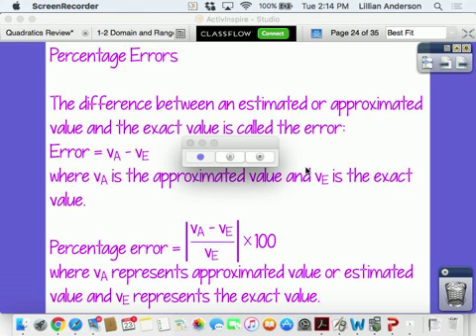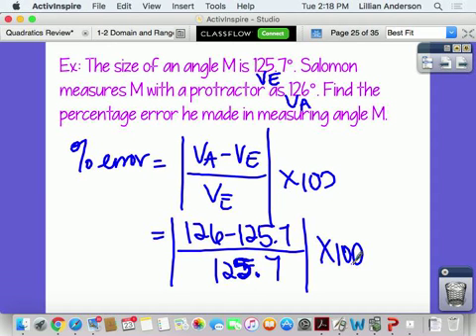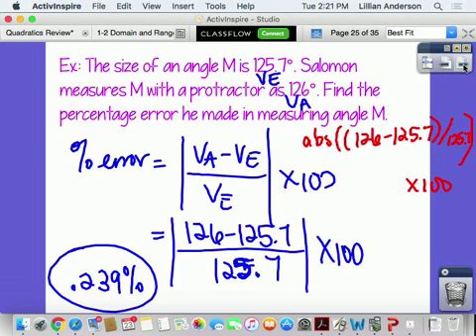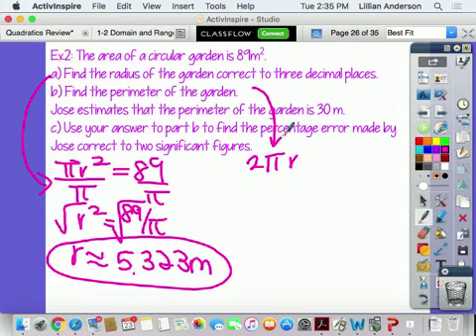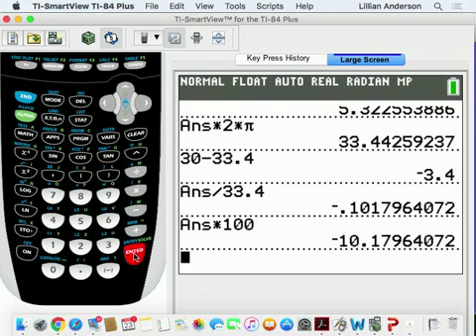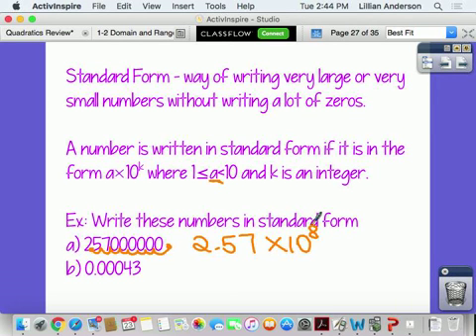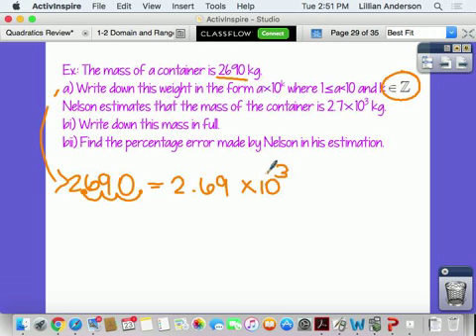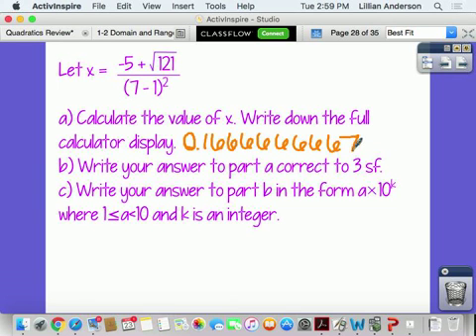Percentage Error and Standard Form